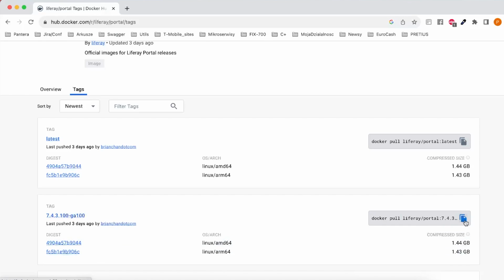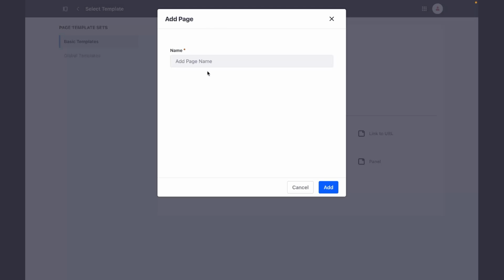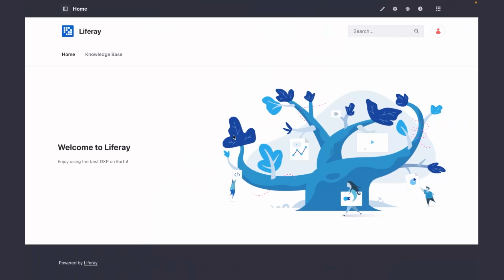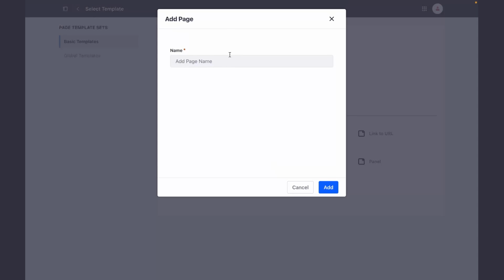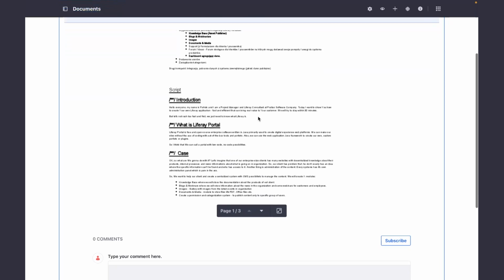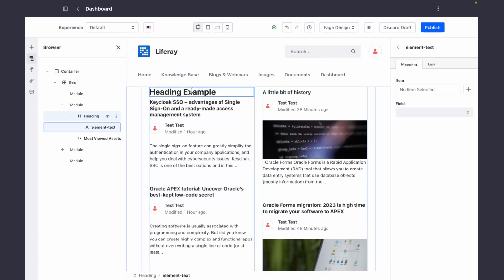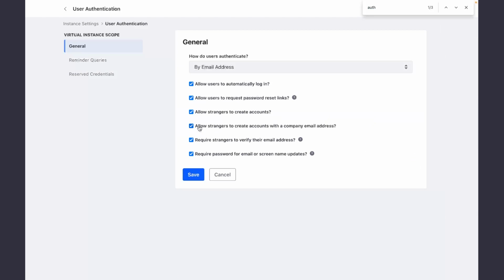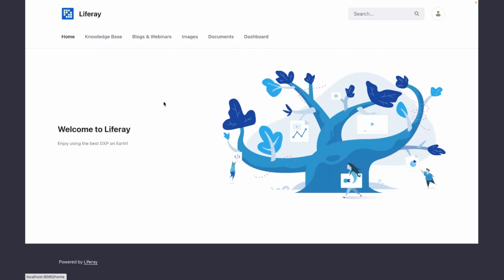Liferay tutorial: Functional app in 30 minutes without programming skills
In this Liferay tutorial video, Patryk Rutkowski – an experienced Project Manager from Pretius – introduces the Liferay Portal technology and shows how to use it to create a functional web application. In record time and without any programming knowledge. You learn how to customize it to include such pages/widgets as the Knowledge Base, Blogs & Webinars, Images, and Documents. Patryk also goes through the creation of a dashboard that aggregates data from the other modules. Finally, you take care of various users and permissions.

::: USEFUL LINKS FOR INSTALLING DOCKER AND LIFERAY
1.
2.
3. Learn how to open Terminal (or Command Prompt)
4. Start a new Liferay Portal instance using Terminal (or Command Prompt)

In this tutorial, Patryk is using macOS. When on Windows, you'll be getting the Liferay Portal image and starting a new instance by using Command Prompt (cmd) instead of Terminal. However, the only difference when it comes to the commands is that to clear the prompt, instead of "clear", you can use "cls"

1. Six reasons to use Liferay at your company
2. Enterprise-grade software solutions for big players
6. Pretius' Twitter (X) profile